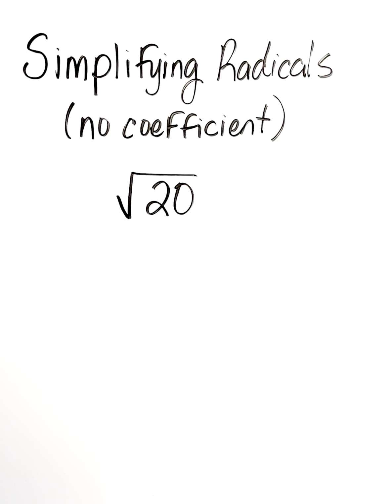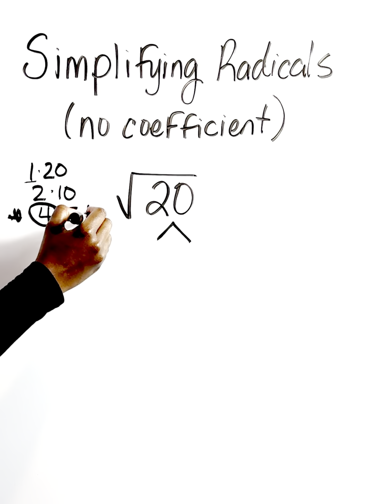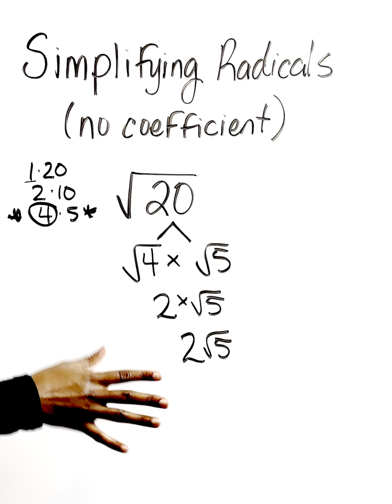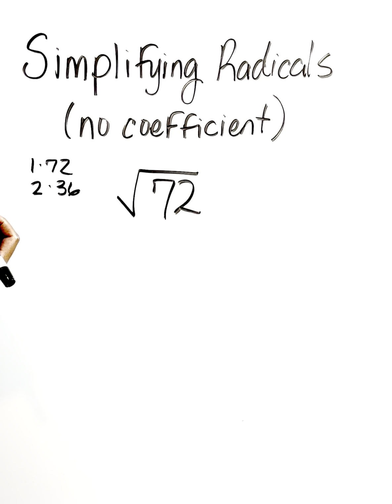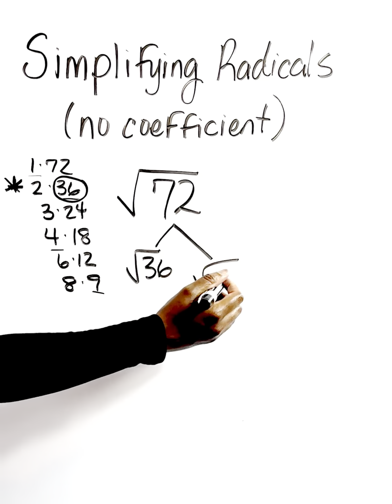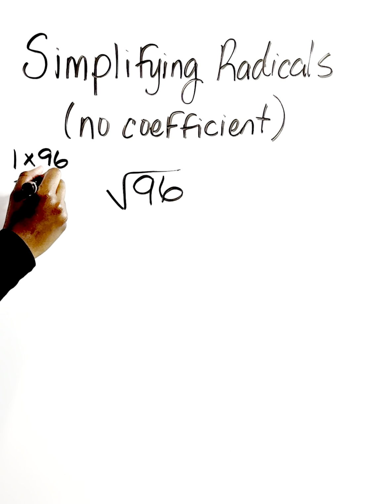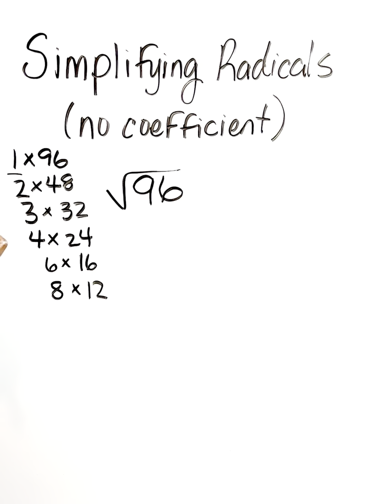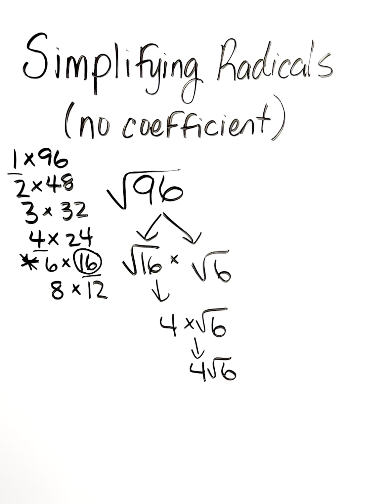Simplifying Radicals (No Coefficient)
Check out this QUICK & SIMPLE video with Jakara Lewis featuring simplifying radicals. Simplifying radicals is a skill used in the following courses:
Algebra 1
Algebra 2
Intermediate Algebra (college level)
College Algebra